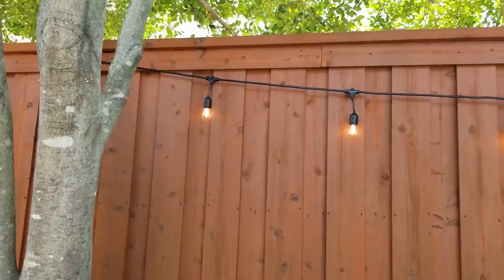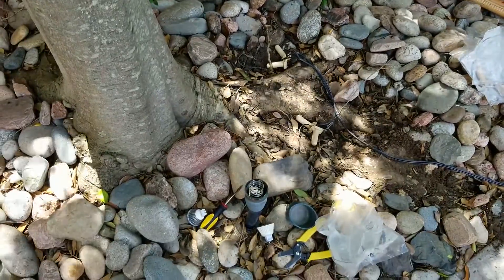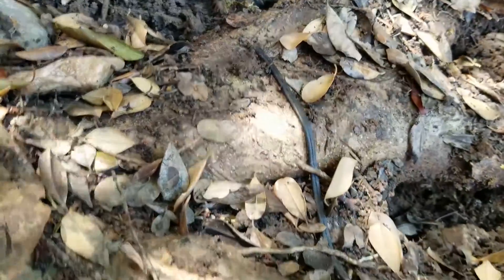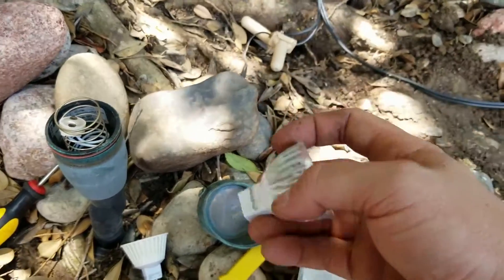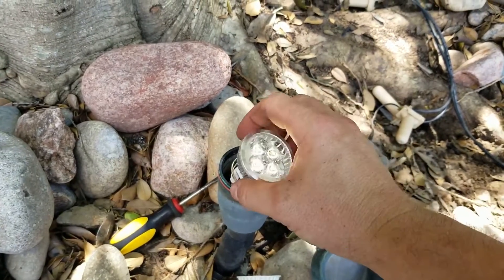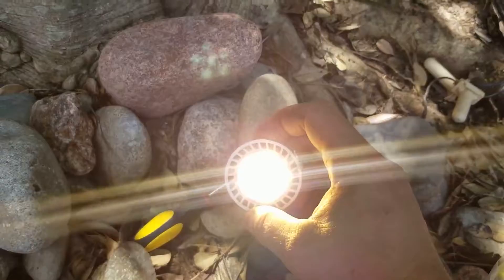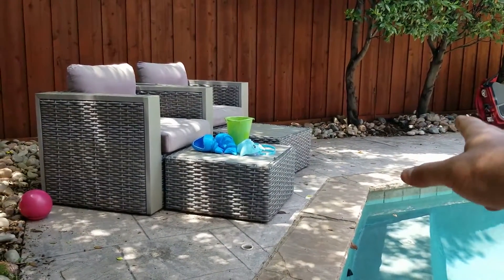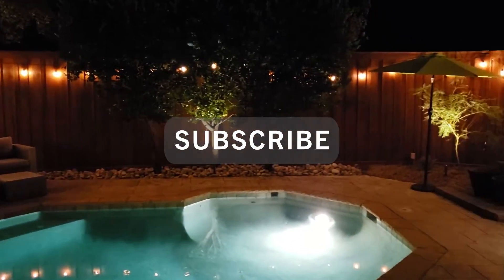Repairing landscape lighting system [Wire and Bulb Issues]